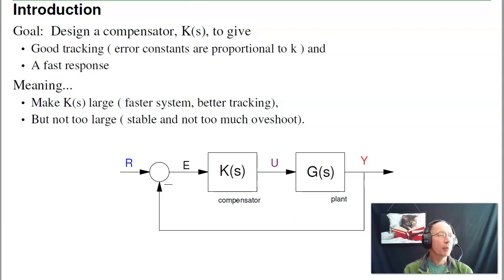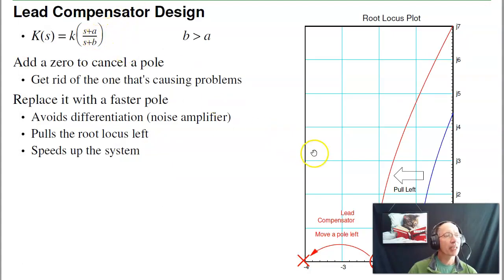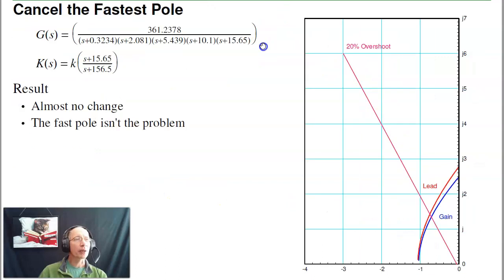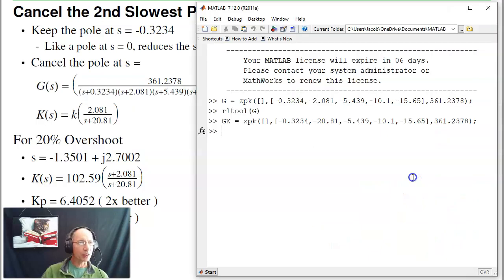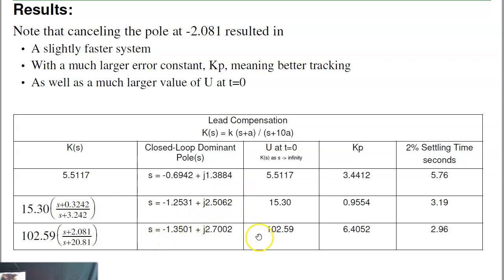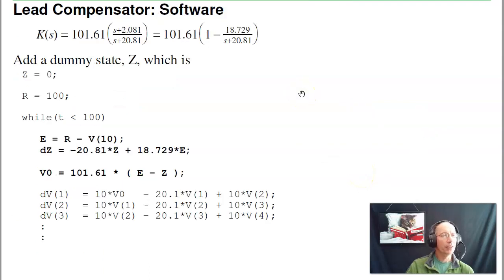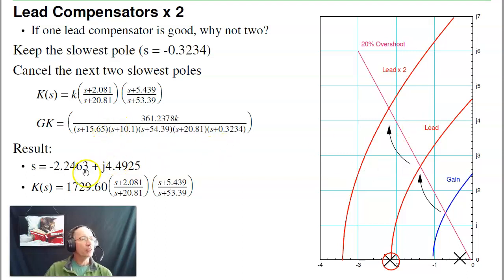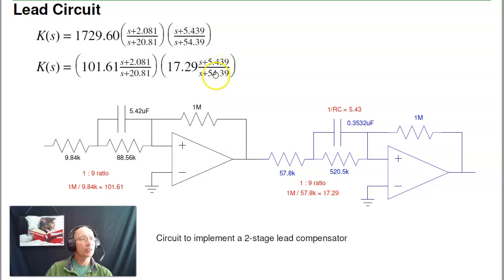ECE 461.23 Lead Compensators Using Root Locus